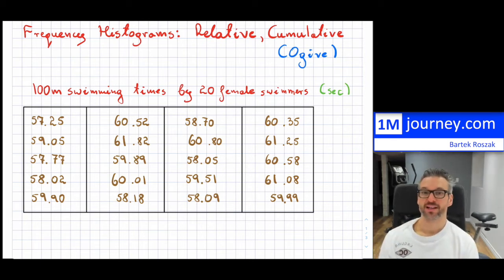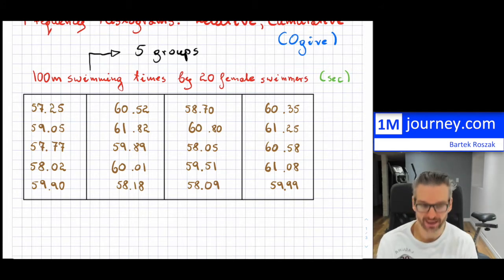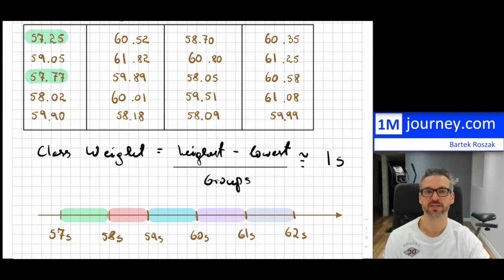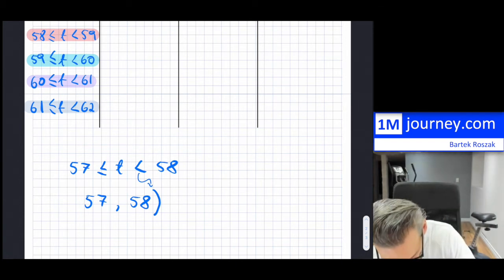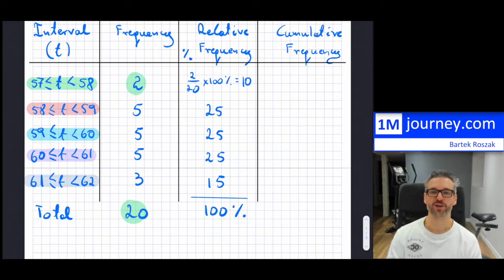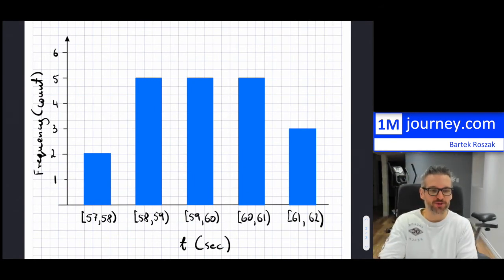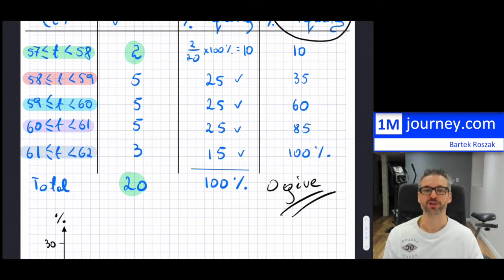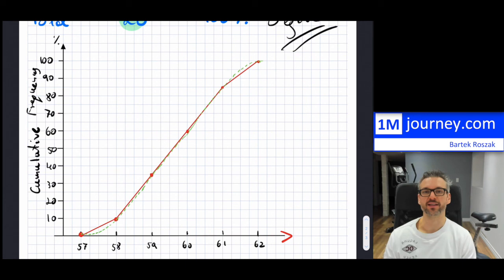Frequency Histograms, Relative, Cumulative, Ogive Example